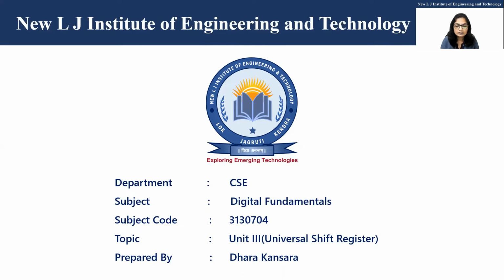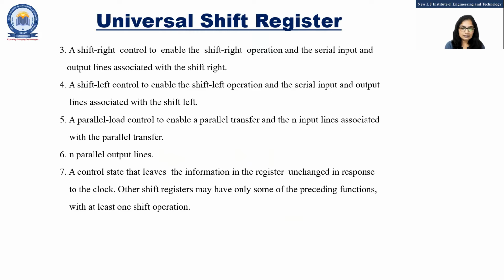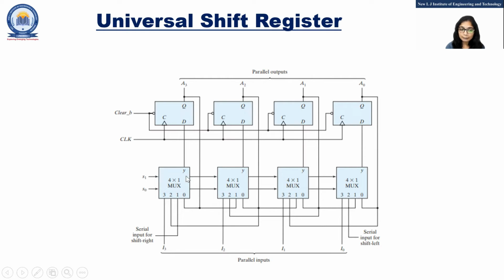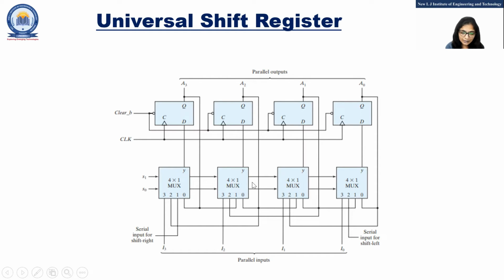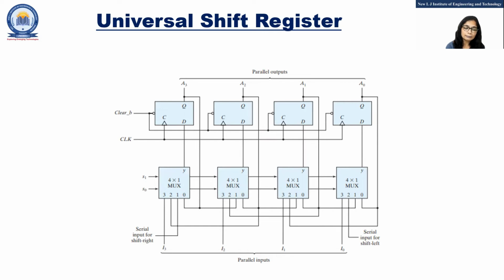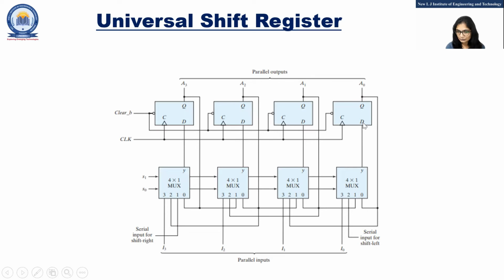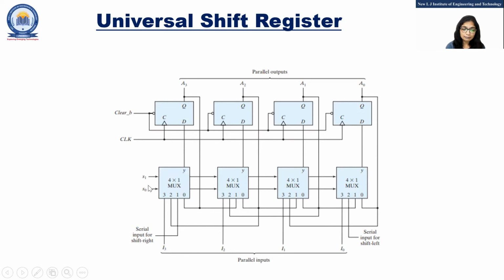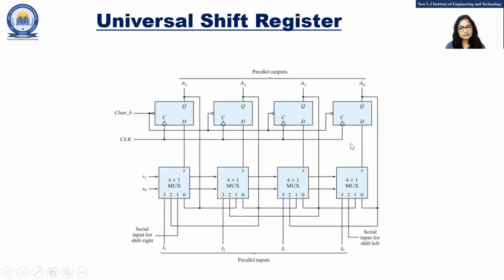Lecture No 26 III Universal shift reg & application of shift reg